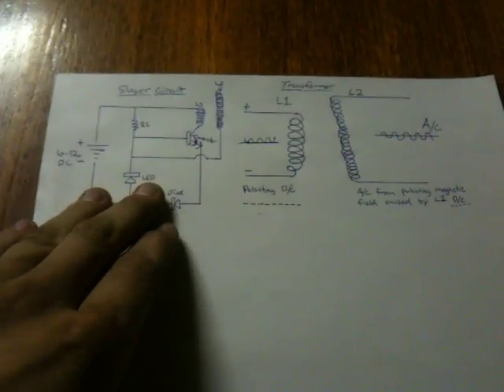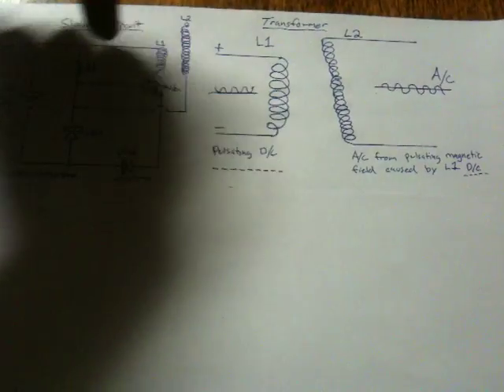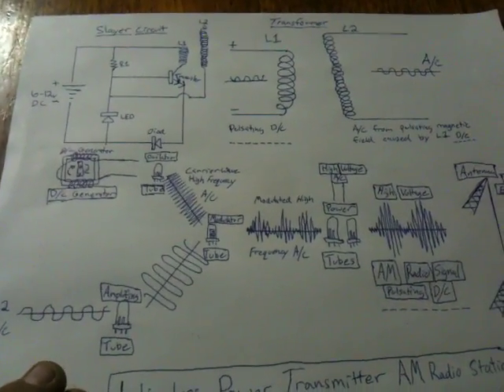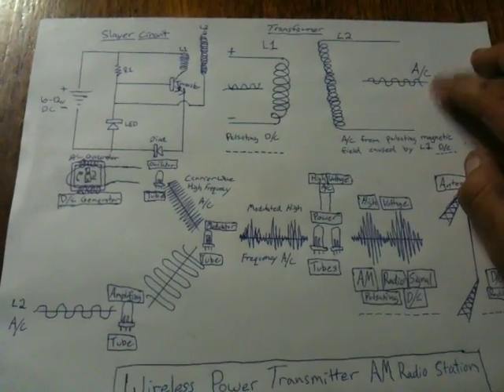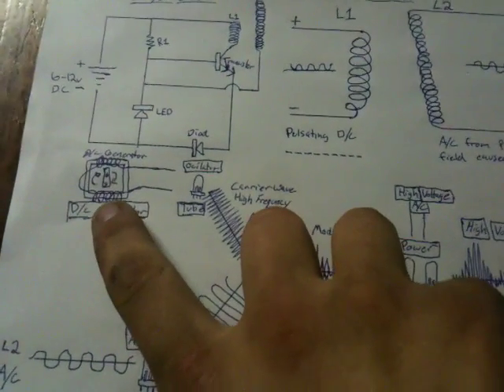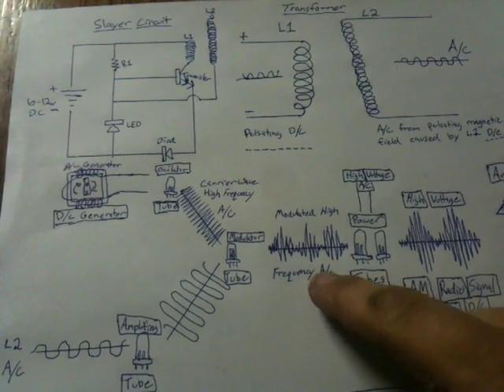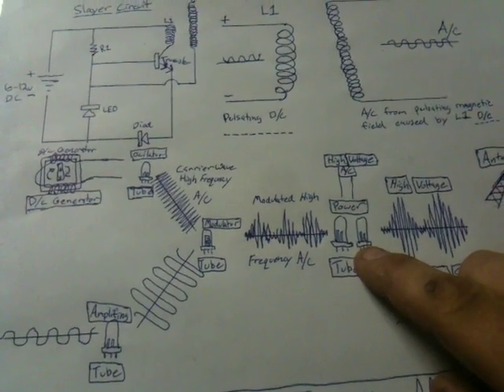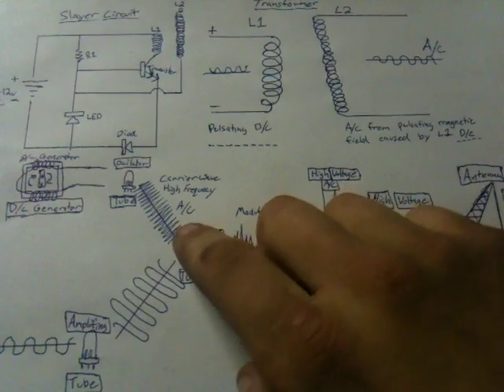AM radio/wireless power diagram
Just another video of the new idea I have for wireless power...